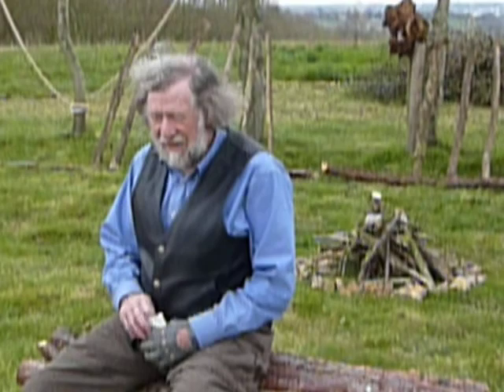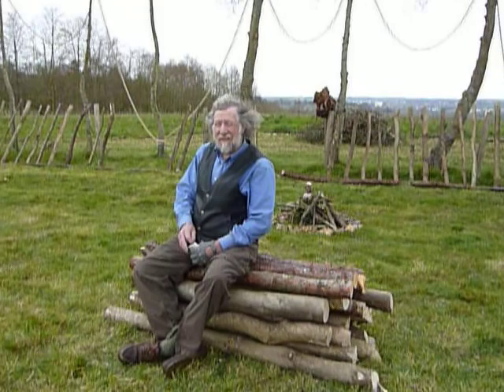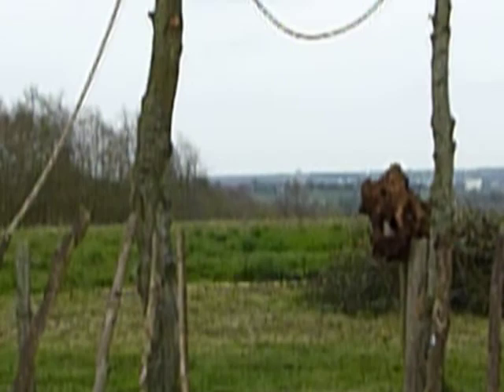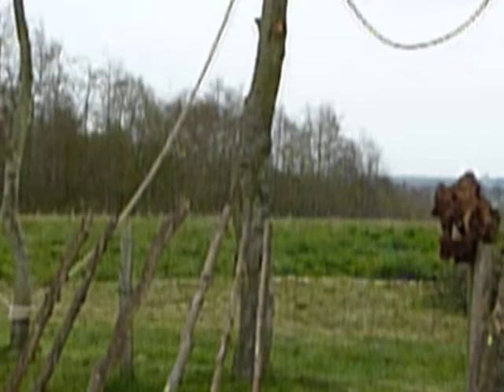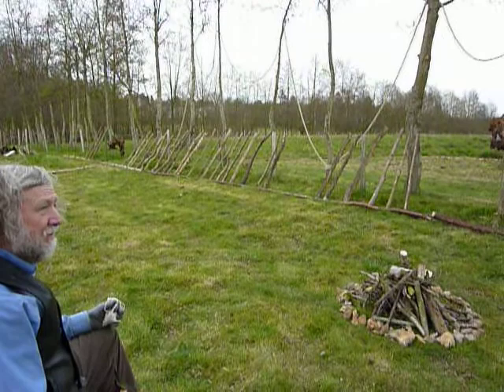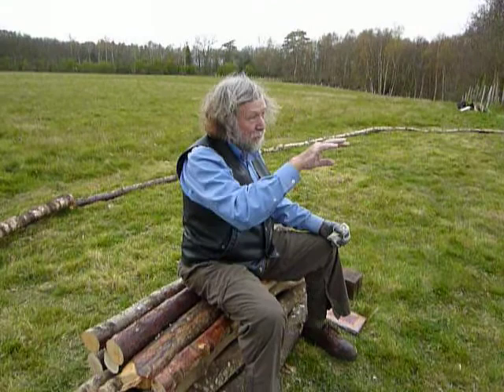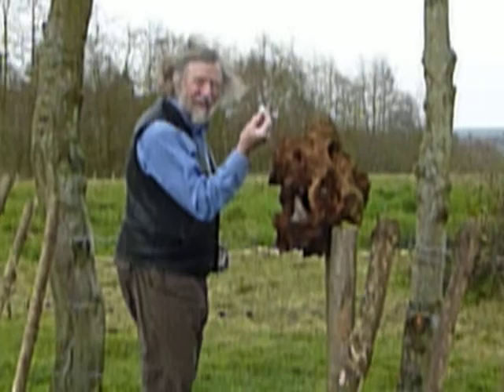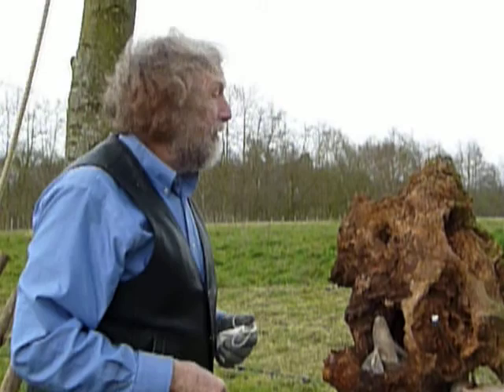Canterbury's cathedral's natural Rood screen Jubilee 2012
Canterbury cathedral kent Rood screen, jim bogan, natural art installation, jubilee 60 years 2012